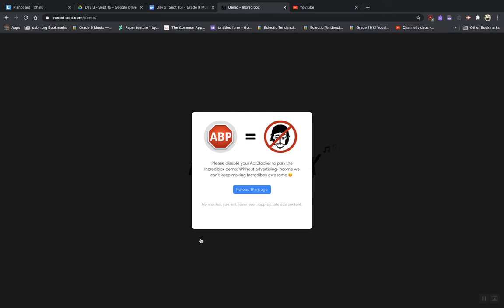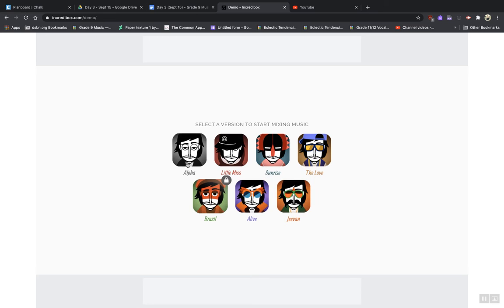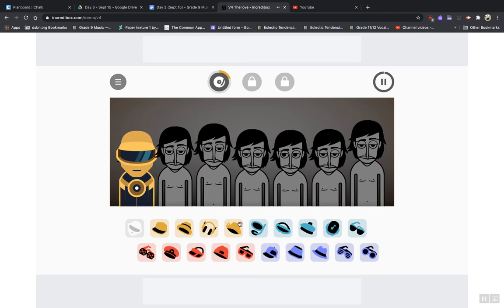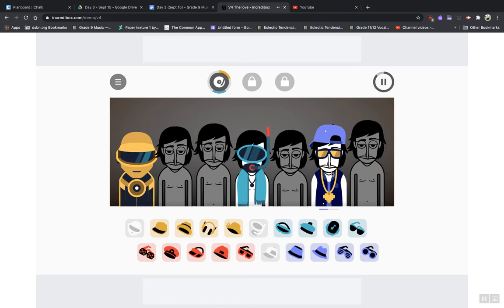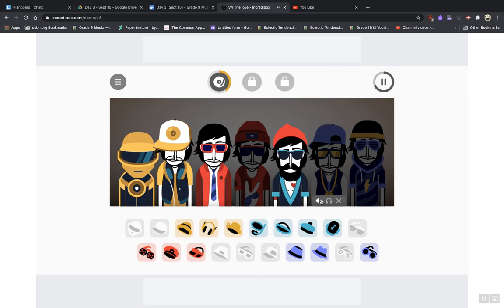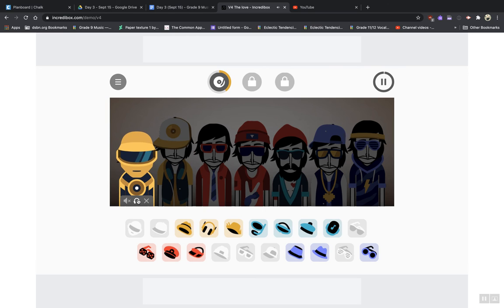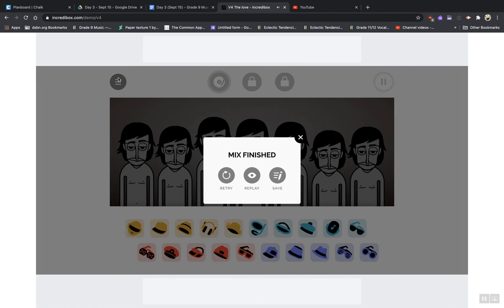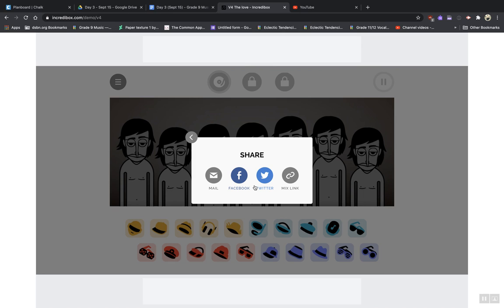Incredibox Tutorial - How to use Incredibox for Music Class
Watch this video to learn to use Incredibox and how to save your work in order to hand it in.